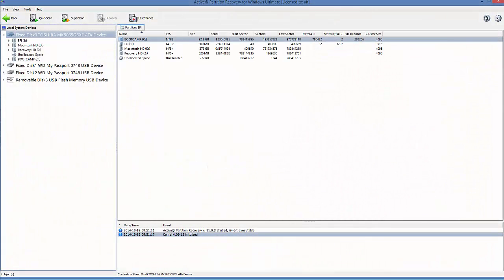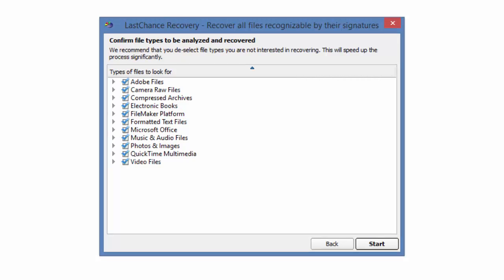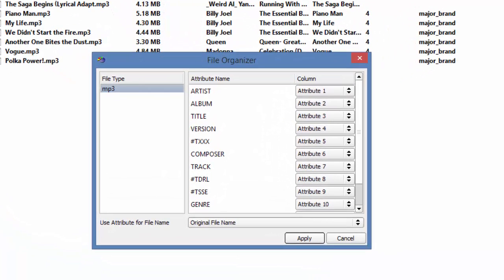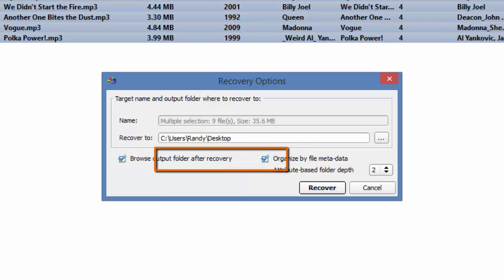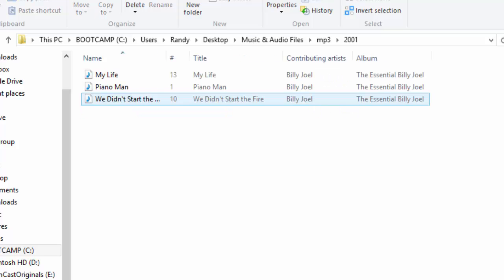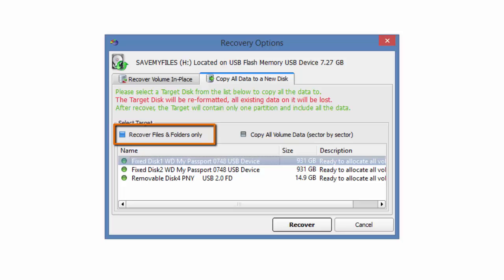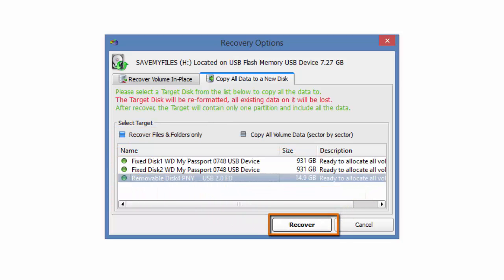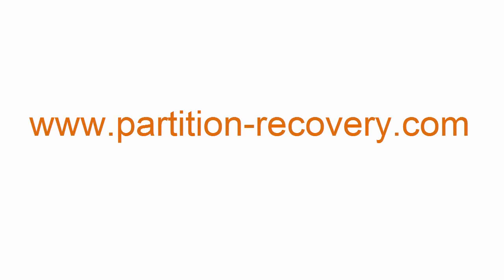Active@ Partition Recovery 11 video guide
Active@ Partition Recovery is a freeware toolkit that helps you to recover deleted and damaged logical drives and partitions within DOS, Windows, WinPE (recovery boot disk) & Linux (recovery LiveCD) environments. Simple QuickScan easily detects and recovers recently deleted partitions, as long as they were not formatted / overwritten to after deletion. Advanced low-level SuperScan may detect partitions which were deleted a long time ago, even if you have created new ones and even formatted them. LastChance recovery method detects & recovers files by their signatures on volumes having severely damaged file systems, where physical volume recovery isn't possible!